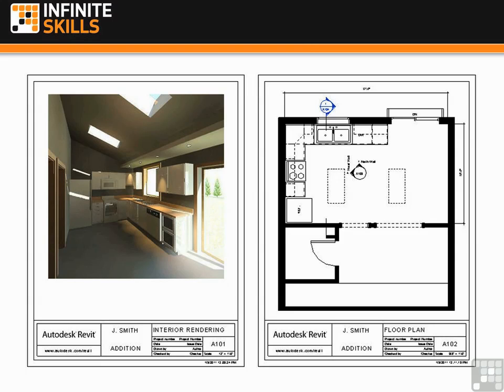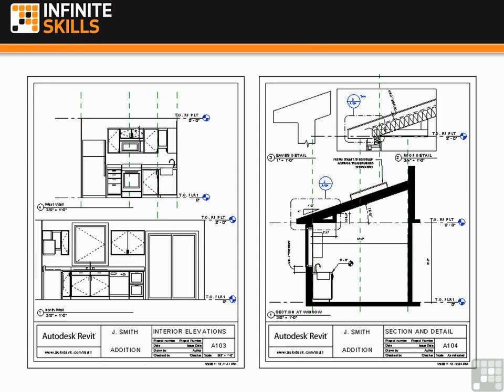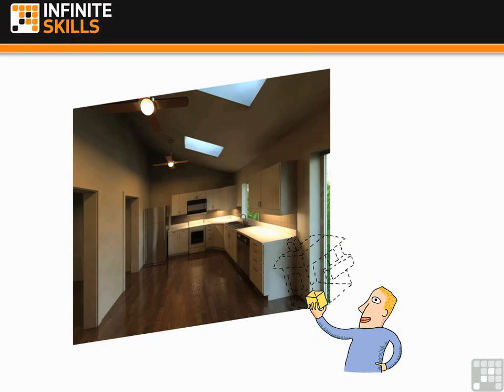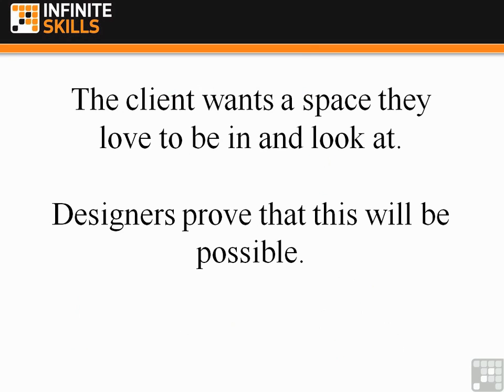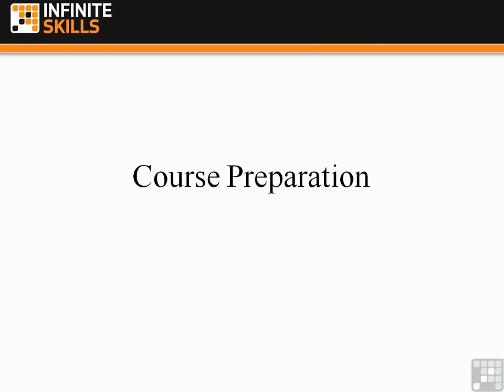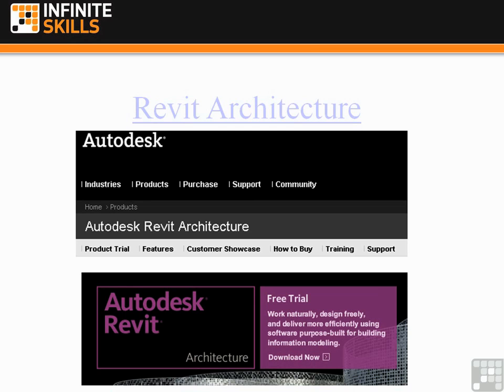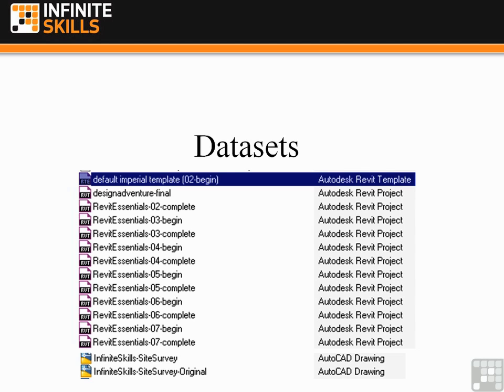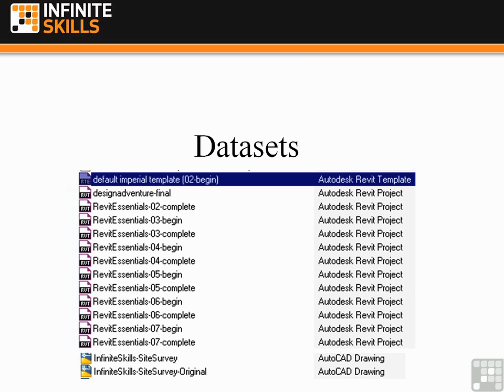Học Revit Architecture - Phần 0101 - Introduction - Revit.Edu.Vn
Tài liệu, video clip học Revit Architecture, Revit MEP
Download thư viện Revit Family
Hướng dẫn sử dụng phần mề Autodesk Revit